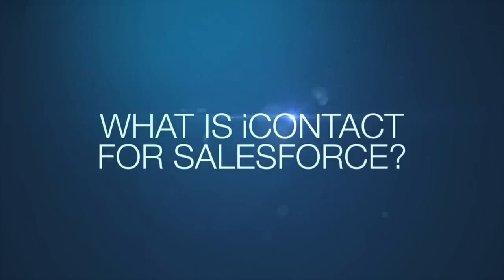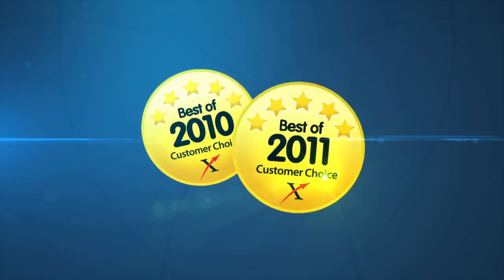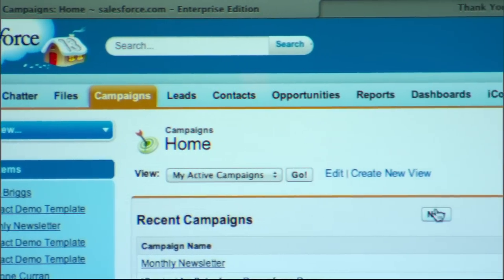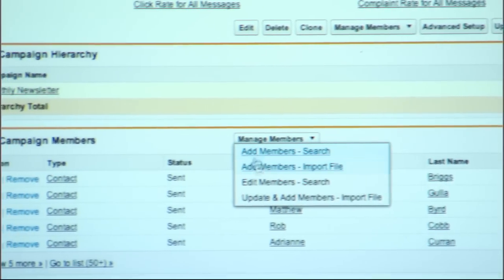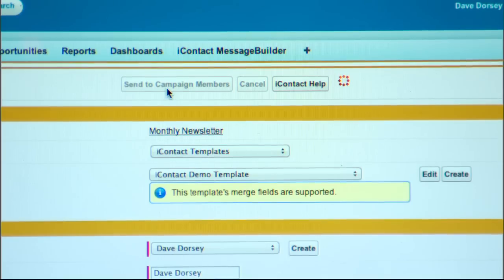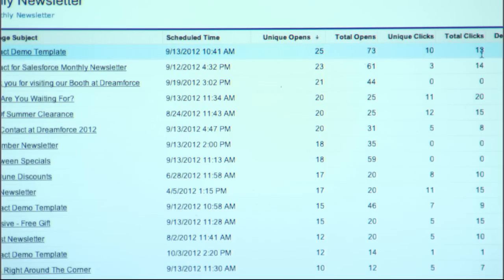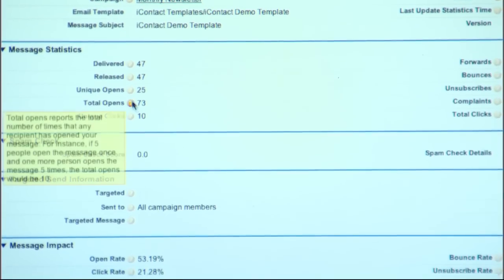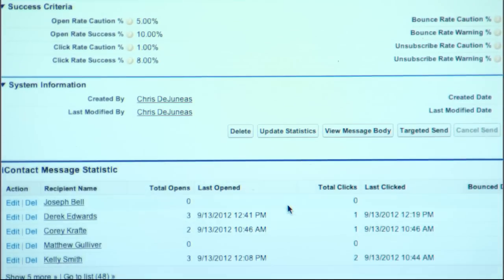iContact for Salesforce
An overview of iContact for Salesforce If you know Salesforce, you already know iContact for Salesforce.